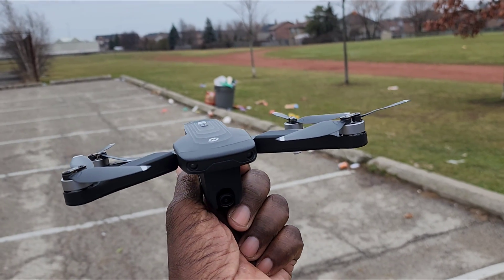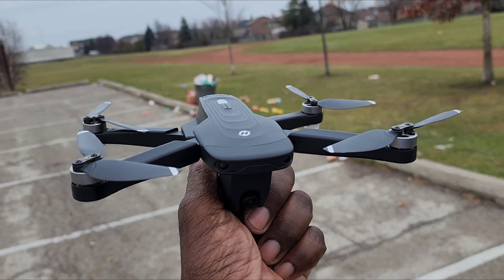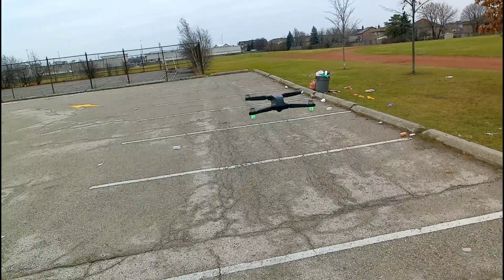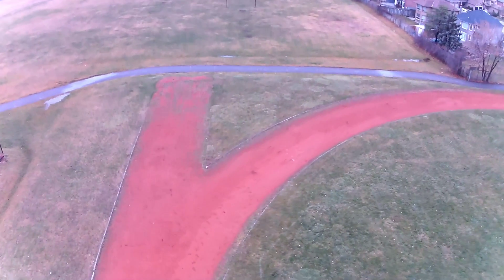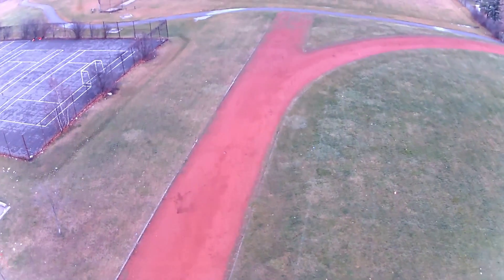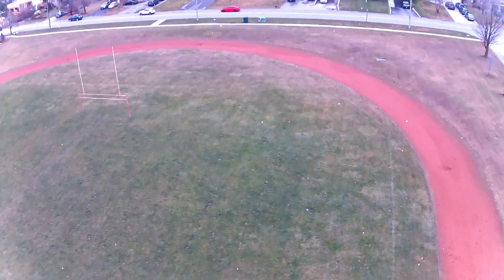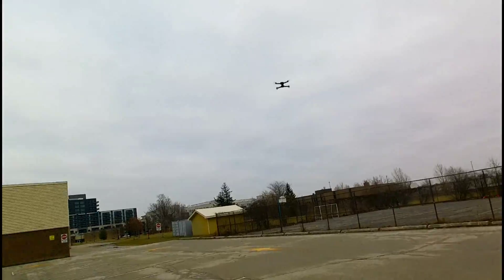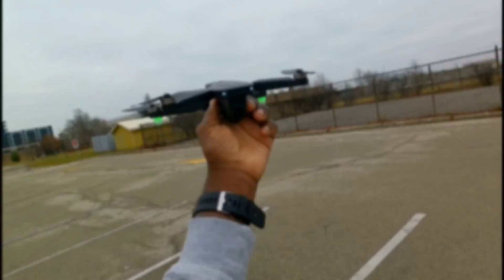Holy Stone HS175D Mini Drone! Brushless, 4K, GPS (from Amazon)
Holy Stone HS175D Mini! Brushless, 4K, GPS (from Amazon)